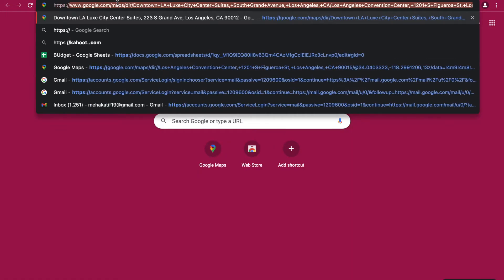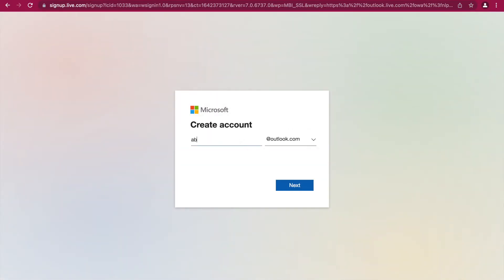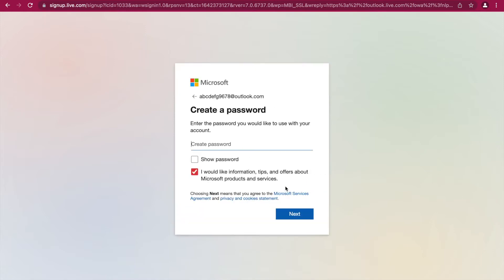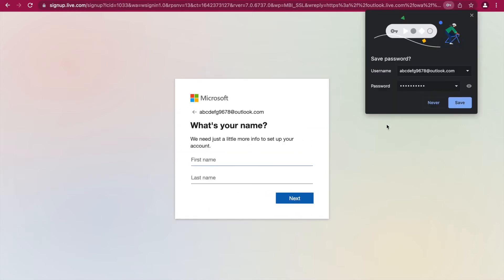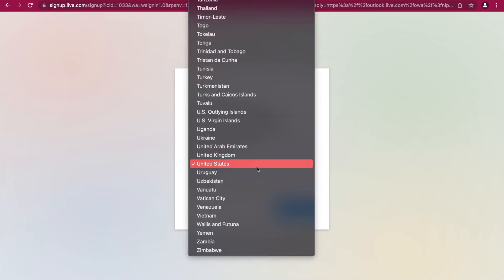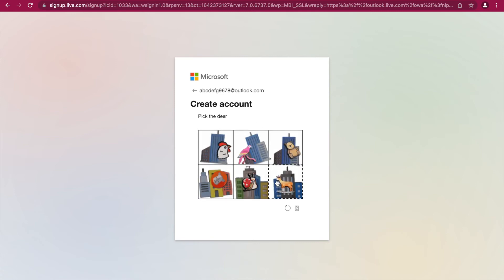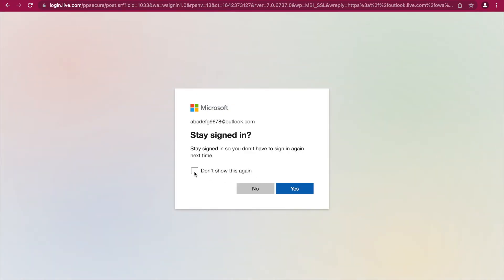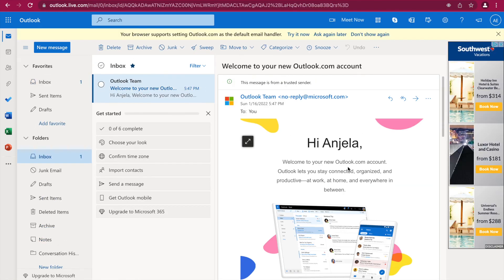How to create a Microsoft Outlook email account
Walk through describing the steps to create a Microsoft Outlook email account.